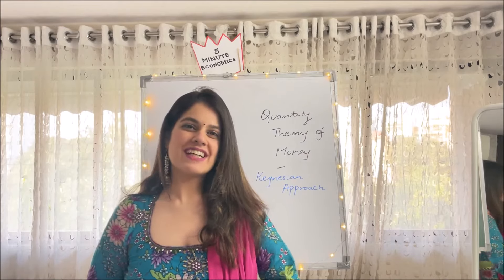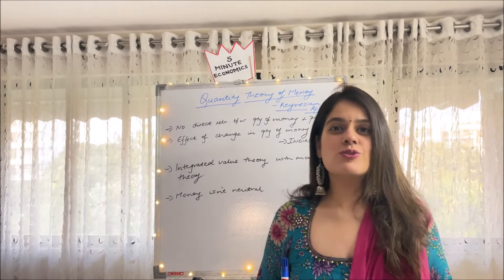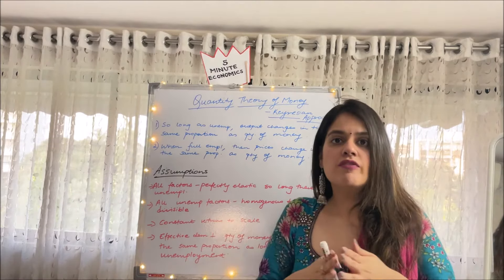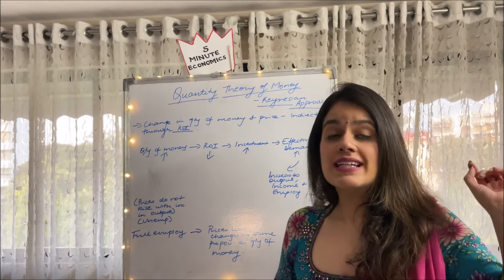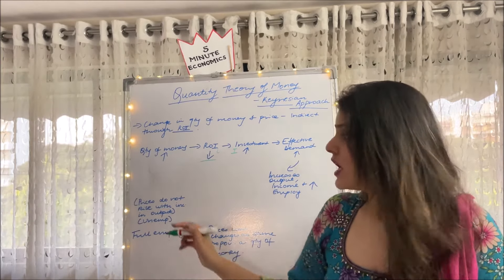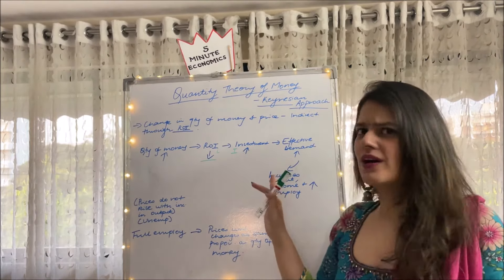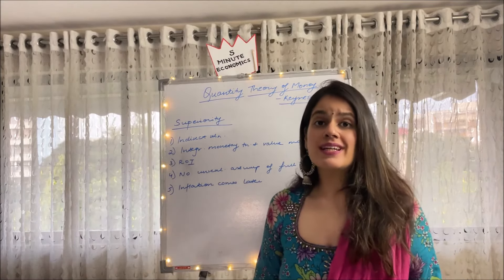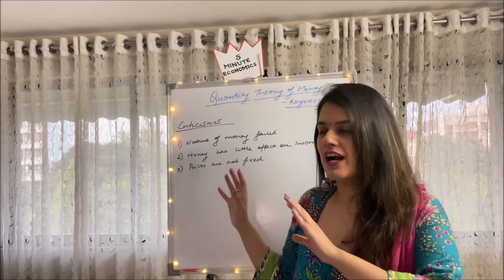Quantity theory of Money-Keynesian Approach by Vidhi Kalra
Hey guys! In this video I will be explaining to you the Quantity Theory of Money- Keynesian Approach. I have tried my very best to simplify this topic for you. Hope this video helps you! Good luck!